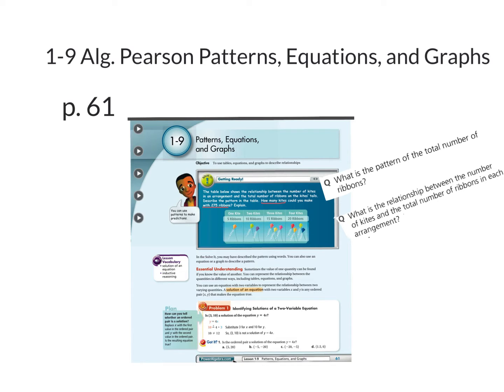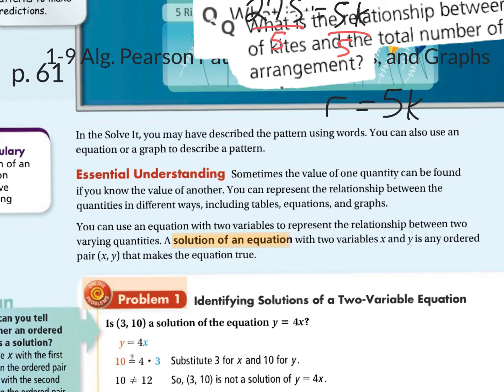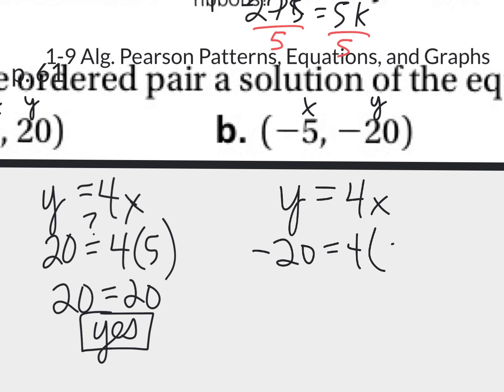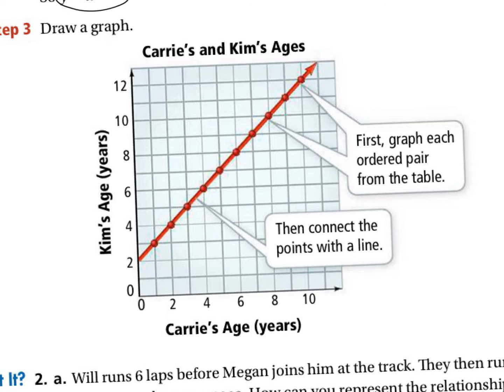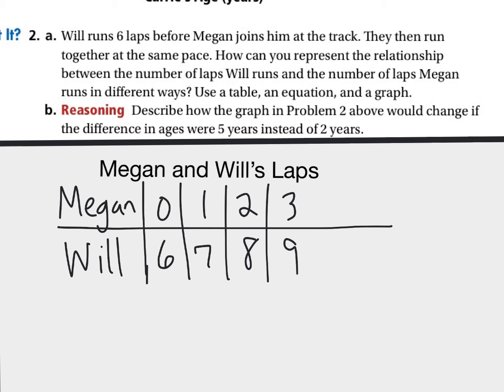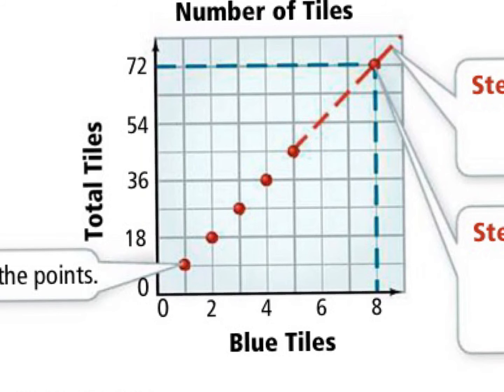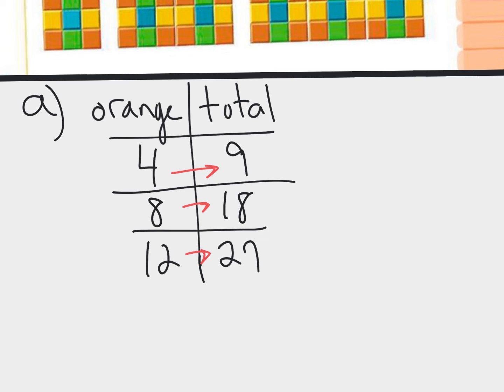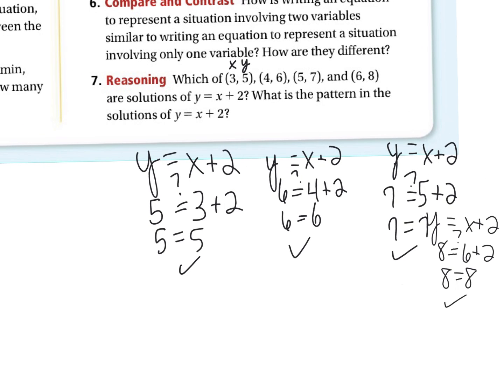1-9 Alg. Pearson Patterns, Equations, and Graphs.mp4